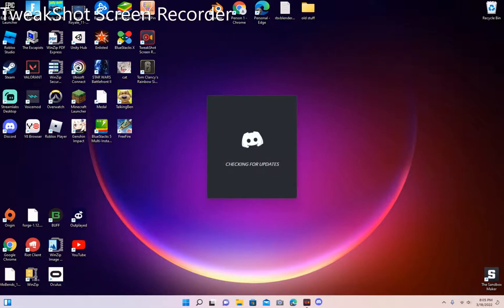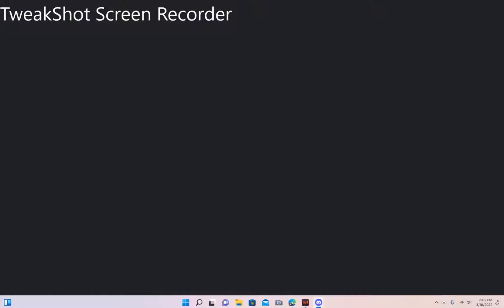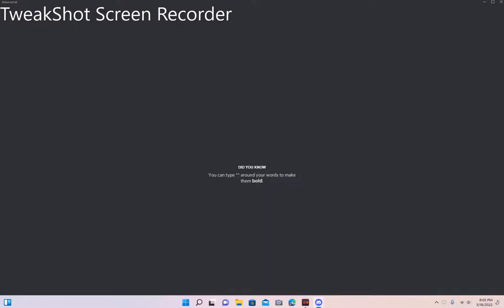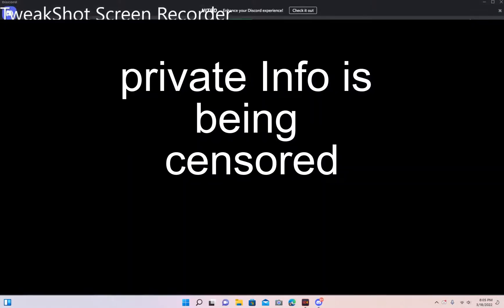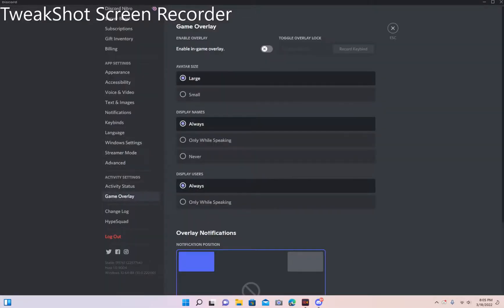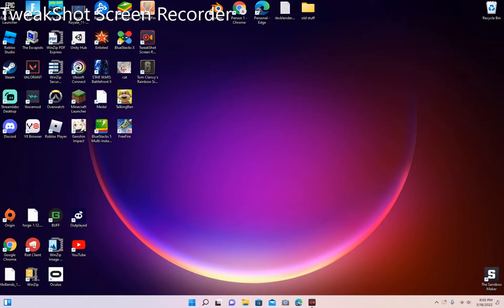How To Fix Valorant 404 Error PC